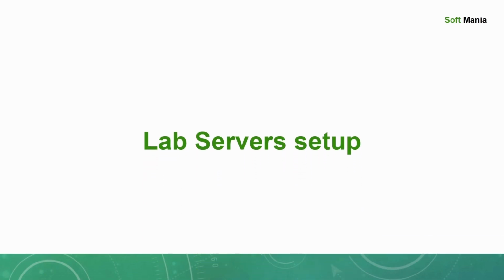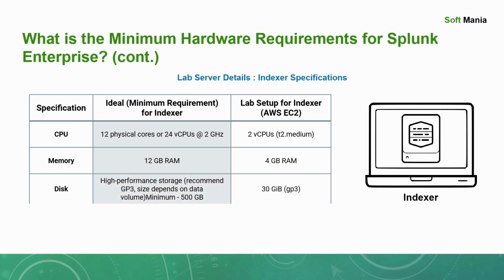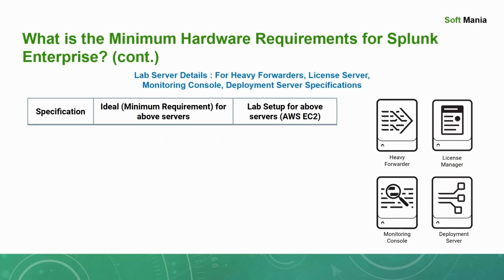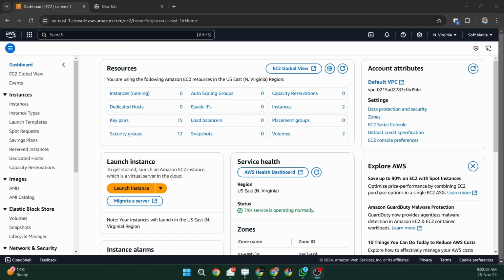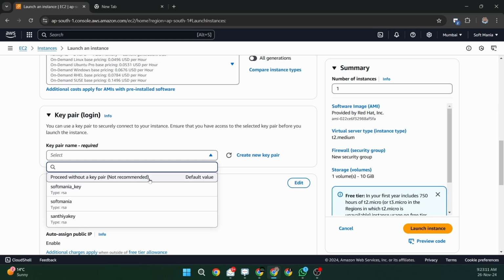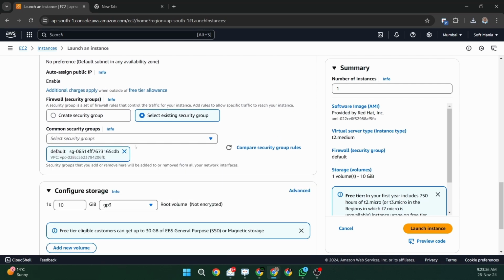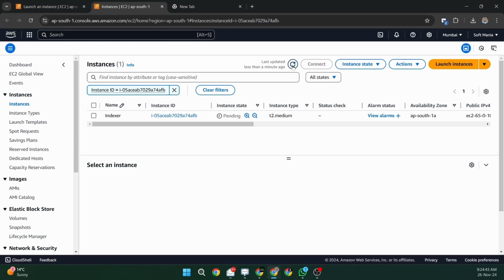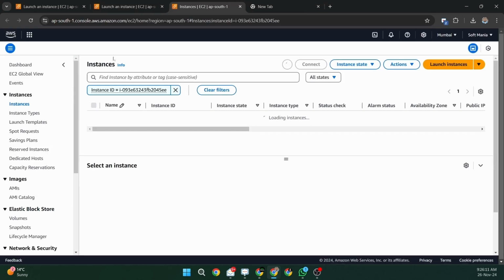Building Your Splunk Lab: Server Setup Step-by-Step (Day 2)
Splunk Enterprise Lab Server Setup - Minimum Hardware Requirements | AWS Lab Demo

- In this video, we discuss the minimum hardware requirements needed to set up Splunk Enterprise in a lab environment and how to reduce infrastructure costs compared to a real-time production setup.

- In real-world enterprise environments, Splunk requires high-performance infrastructure. However, for learning, training, and lab purposes, we can safely use lower-cost, minimal configurations where minor performance impact is acceptable.

Splunk Lab vs Production Environment

- Production Environment
- Lab Environment
- Minimum Hardware Requirements (Lab Setup)
- Other Splunk Components (Heavy Forwarder, License Manager, Monitoring Console, Deployment Server)
- Lab Architecture Overview
- AWS EC2 Instance Creation (Step-by-Step)